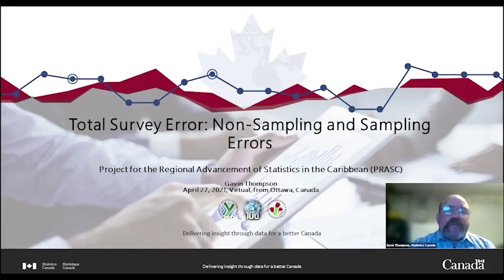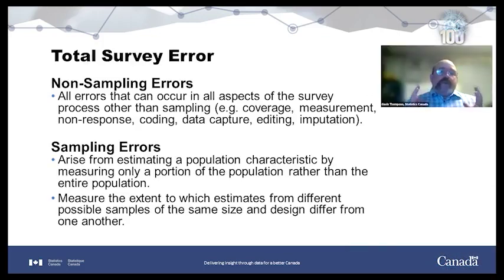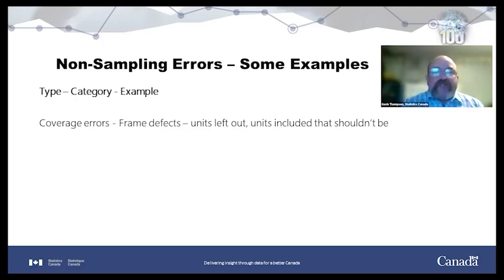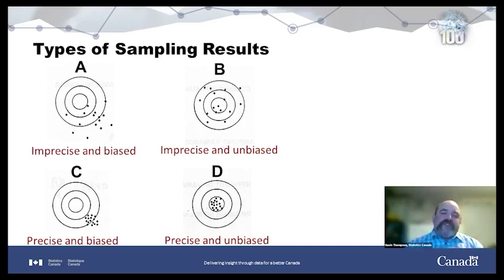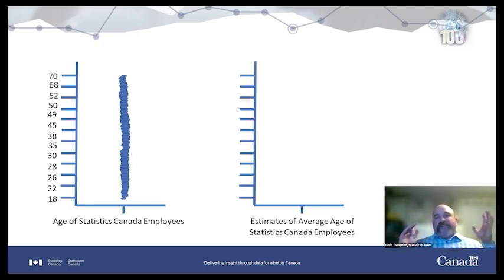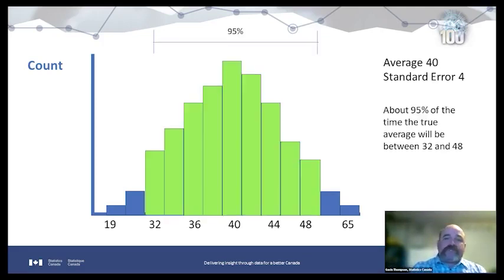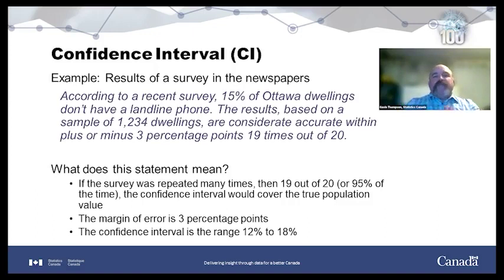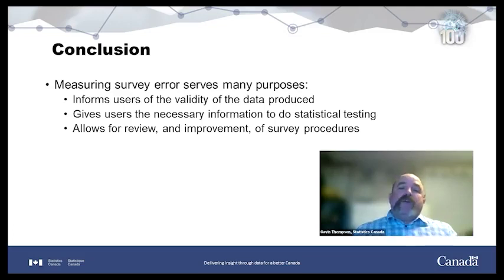Webinar Series on Survey Methodology - Total Survey Error: Non-Sampling and Sampling Errors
Presenting training modules on survey methodology. The webinar series themes range from sample design through to estimation. This seventh presentation explains survey errors: non-sampling errors and sampling errors.